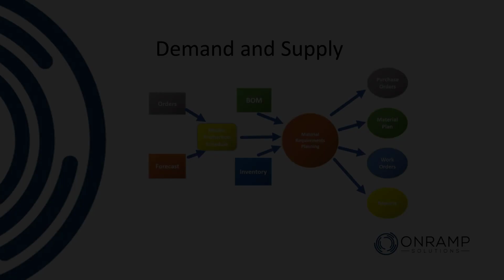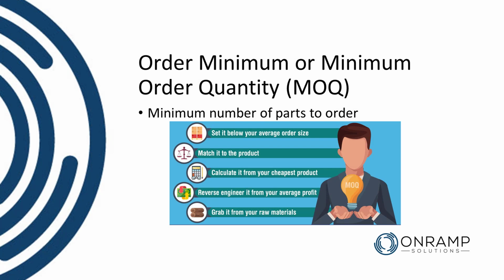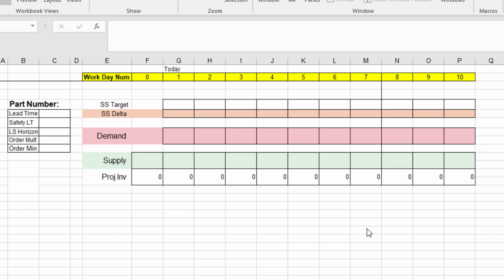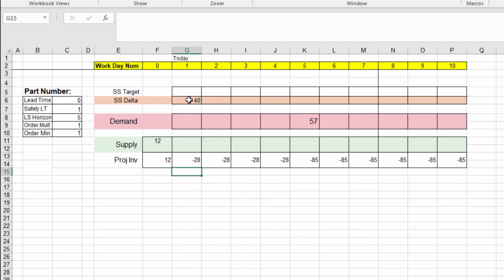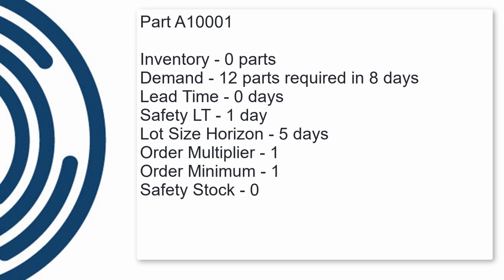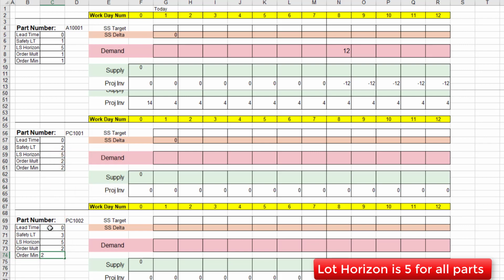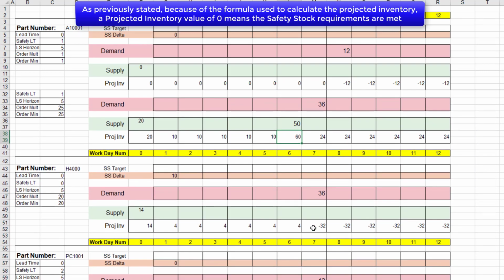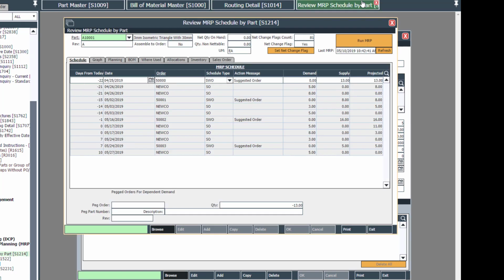OnRamp MRP Tutorial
This video describes MRP concepts, including:
- What is MRP
- MRP Factors
- Calculating MRP
- Filling out MRP tables
- Running MRP in OnRamp